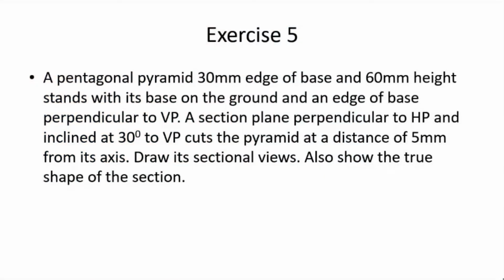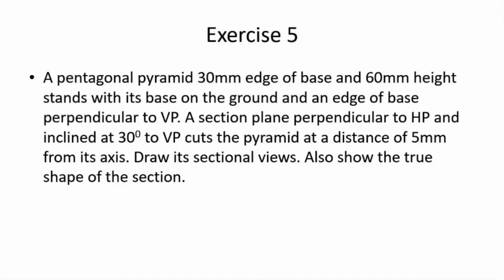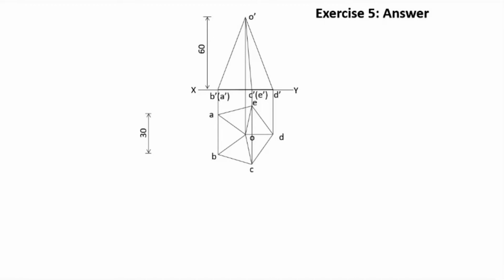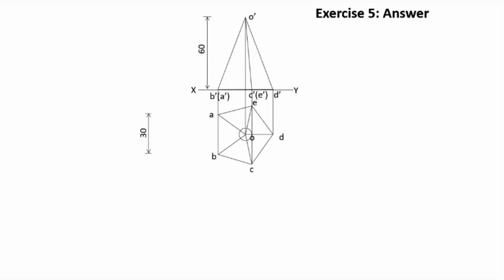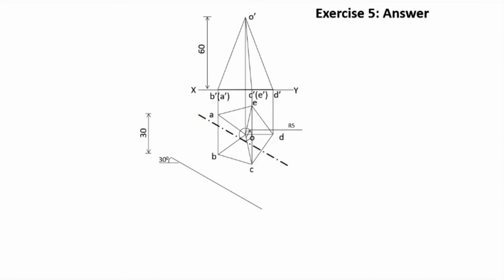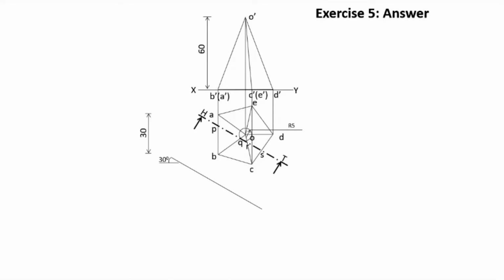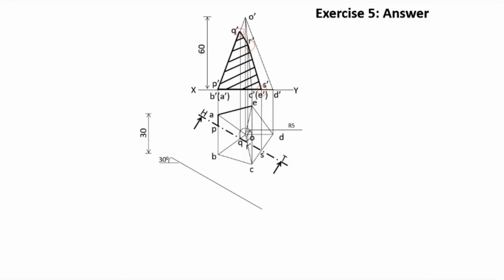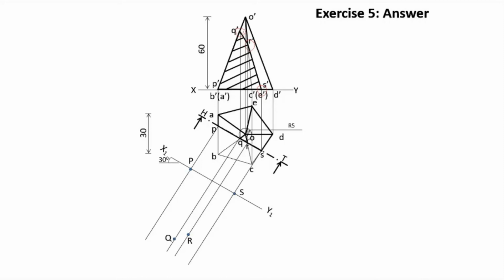Sections of Solids| Solved Question| Engineering Graphics - Lecture 19b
Explains methods of sectioning of solids, drawing the orthographic views and true shape of the section

A pentagonal pyramid 30mm edge of base and 60mm height stands with its base on the ground and an edge of base perpendicular to VP. A section plane perpendicular to HP and inclined at 30° to VP cuts the pyramid at a distance of 5mm from its axis. Draw its sectional views. Also show the true shape of the section.